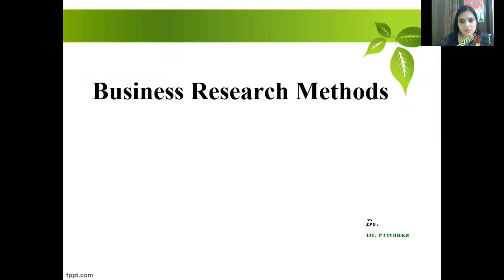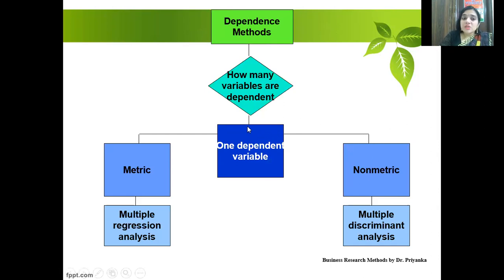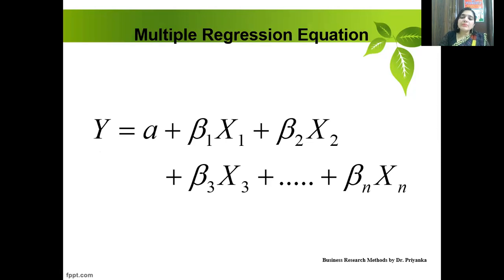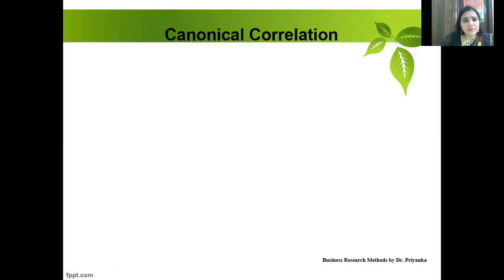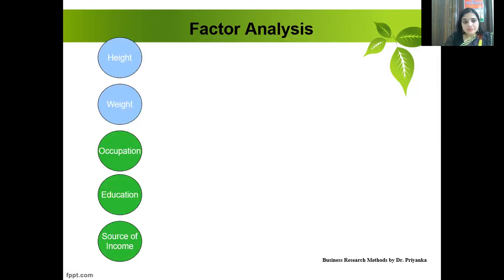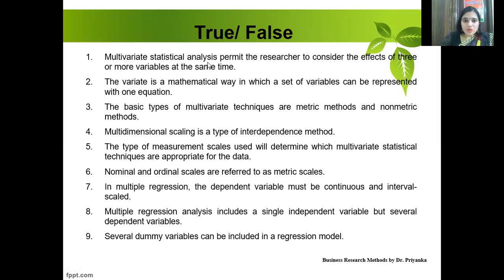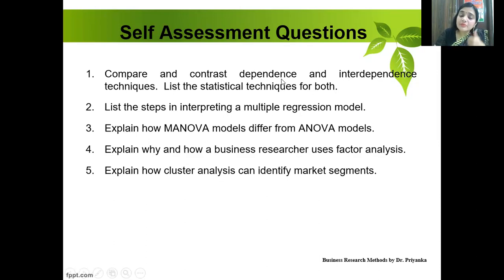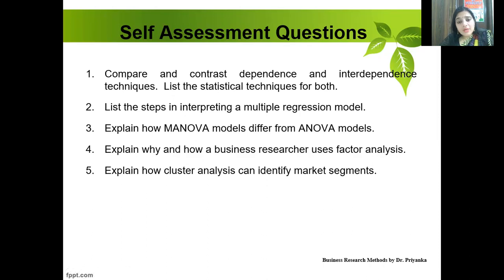49. Multivariate Analysis